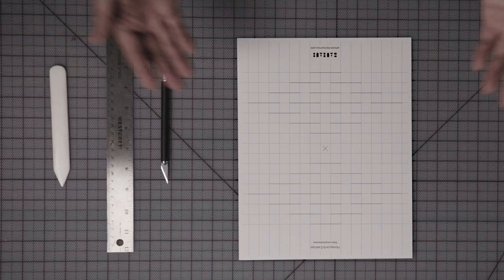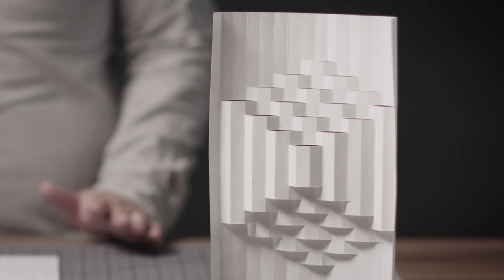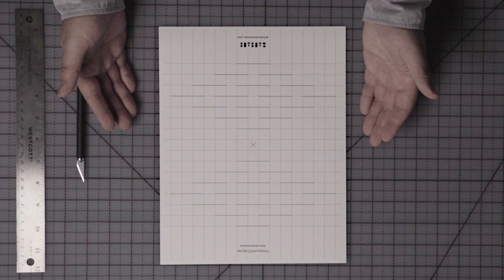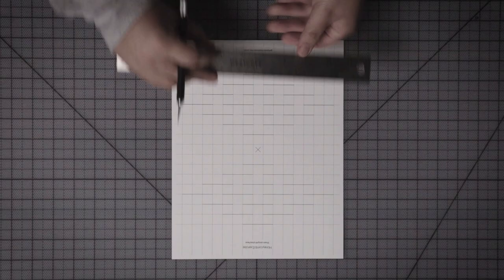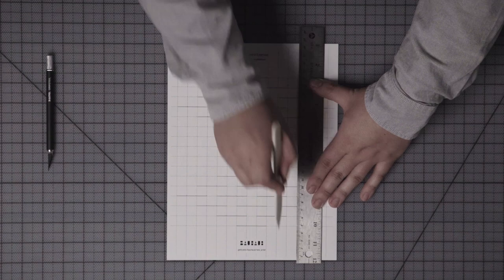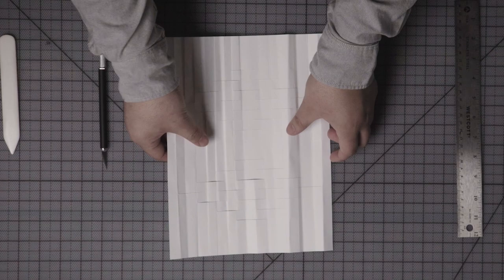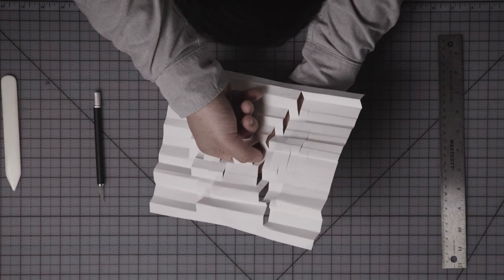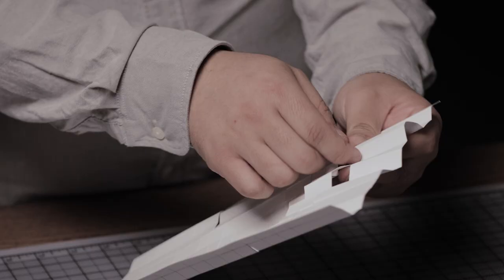Bauhaus 3D Paper Structure: Honeycomb Exercise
Bauhaus philosophy centered on the act of building. Artist and Bauhaus master Josef Albers challenged his students to think deeply about the art of construction by using a single sheet of paper to create a 3D design. Explore how one of these designs was created, and then build your own 3D structure.

Considered one of the most influential schools of art and design of the 20th century, the Bauhaus forged a unique educational vision that blended theory with practice in order to cultivate a new generation of artists and designers.

The Getty Research Institute’s online exhibition "Bauhaus: Building the New Artist" offers an in-depth look into the school’s novel pedagogy, highlighting student explorations, masters’ theories, and a variety of colorful media drawn from the Research Institute’s Bauhaus collections.